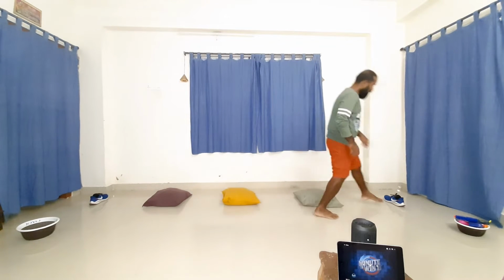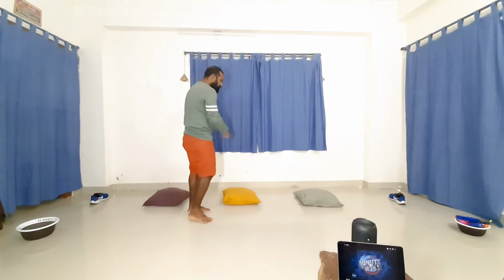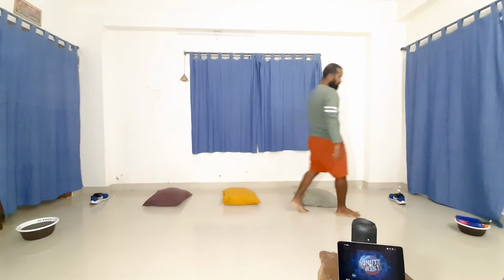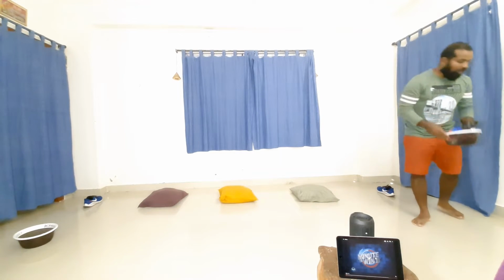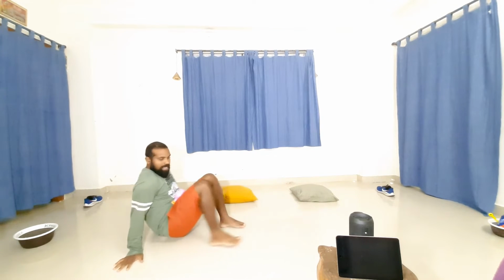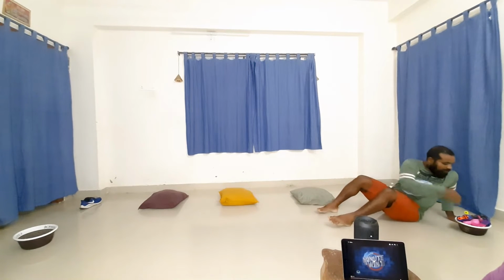P.E. at Home with Coach Raju | Friday 5th June 2020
1 MINUTE CHALLENGE

 Crab Walk Relay Challenge
Funny walking relays can be great exercise while having fun.
Perform weight transfers with different body parts at various levels. Try to challenge a sibling or parent.